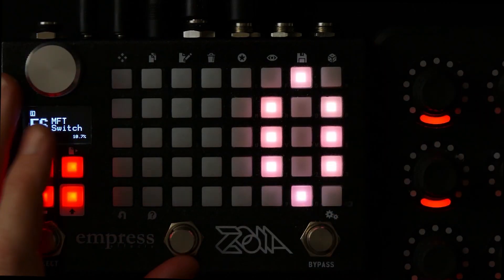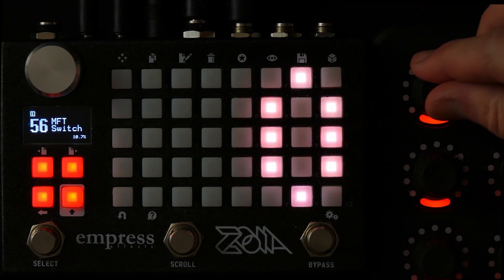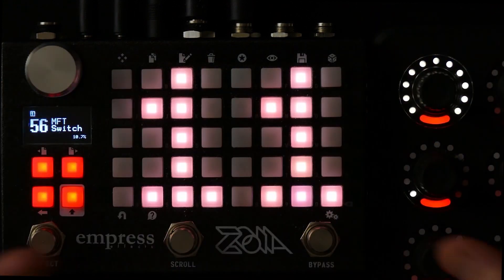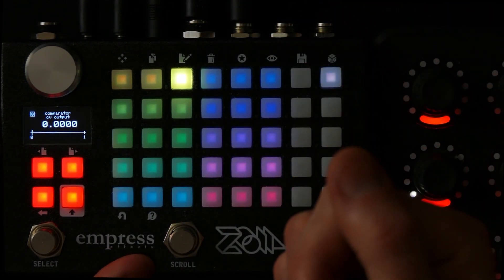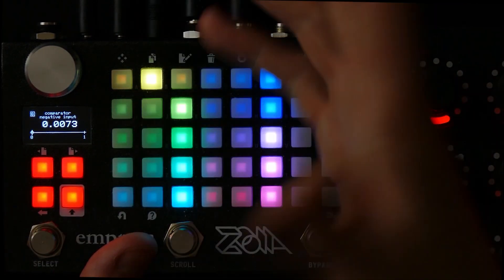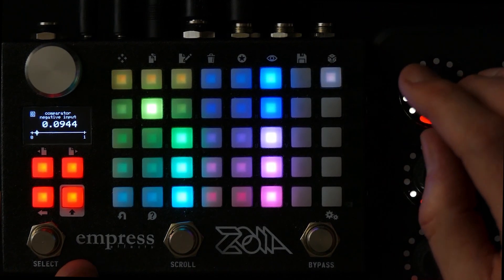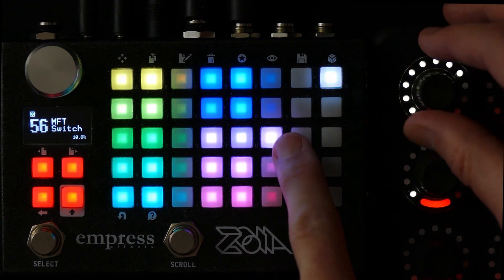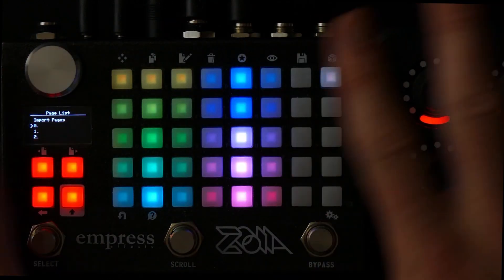Zoia Tutorial: Cranking the Zoia up to 11 - Empress Effects Zoia / MIDI Fighter Twister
In this video I demonstrate how you can treat a MIDI Fighter Twister encoder as an 11-position rotary switch using comparators set to the discrete values for each step lighting up.